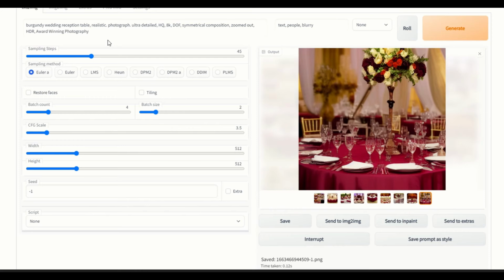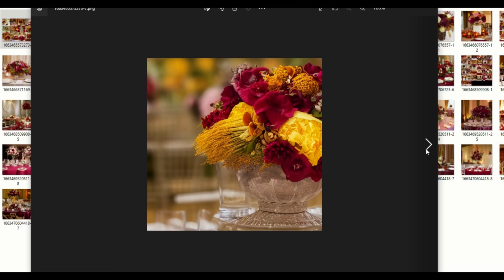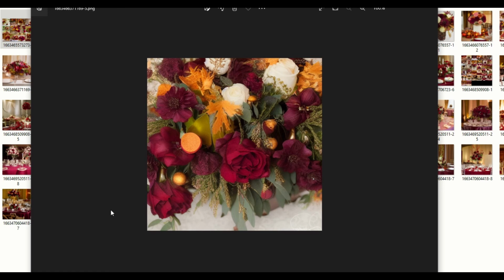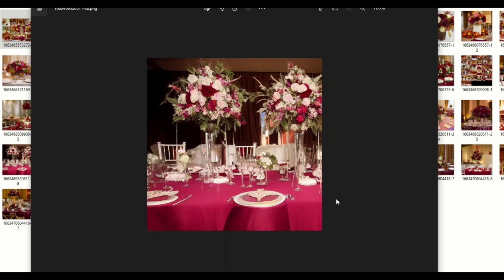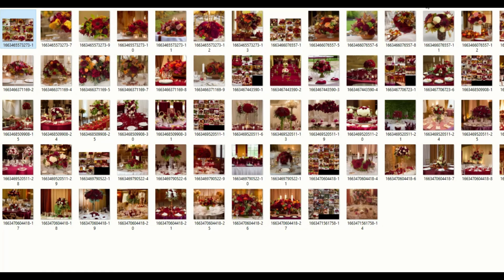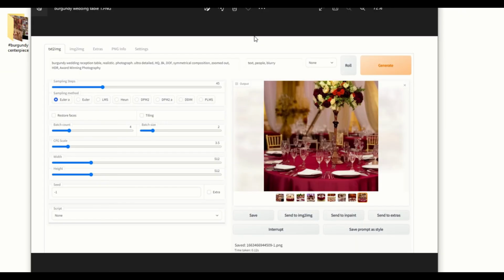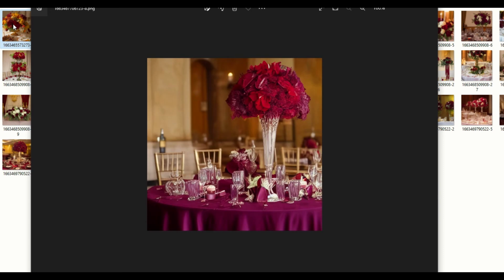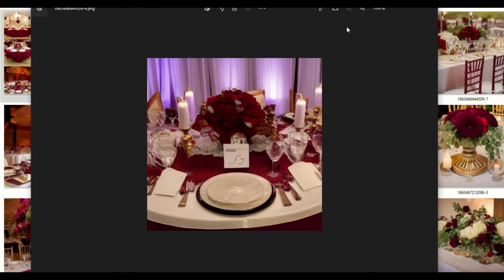I Asked Stable Diffusion to Design Burgundy Centerpieces for Weddings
Have you ever gone looking for a specific shade of a color maybe in curtains, or for linens, and not been able to find the exact match you were looking for? I feel that way when I try looking for burgundy centerpieces, so I thought why not give Stable Diffusion a prompt asking it to design wedding centerpieces, specifically burgundy centerpieces, and see what it generates.

Most of the centerpieces were burgundy, some a little pinker, some even a tad on the red side, but overall Stable Diffusion did a great job rendering burgundy centerpieces.

As an Event Designer with over a decade of experience, I love having access to a tool like Stable Diffusion to help generate pictures and new ideas. Sure, not every picture it makes is great (yet!) but there are still some gems in the rough to be had.

00:00 – Stable Diffusion Challenge: Burgundy
00:55 – SD Automatic1111 Prompt for Burgundy Centerpiece
03:06 – SD AI Generated Burgundy Centerpieces
10:23 – Image Fails from SD Prompts
12:13 – Stable Diffusion Images with Tops Cut Off
14:02 – Top Burgundy Centerpieces Designed by Stable Diffusion
15:56 – Switching the SD Prompt to Reception